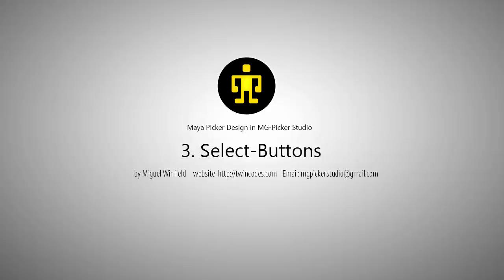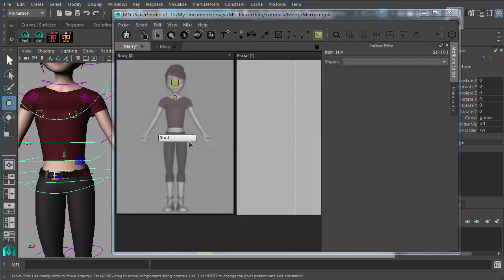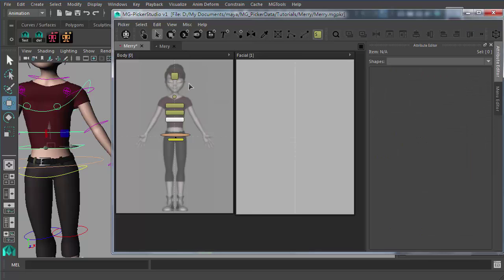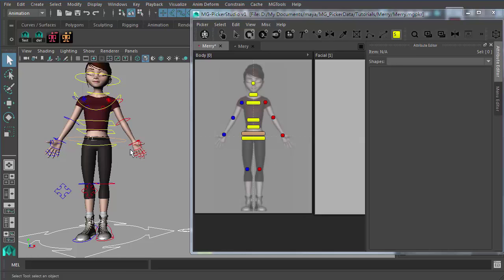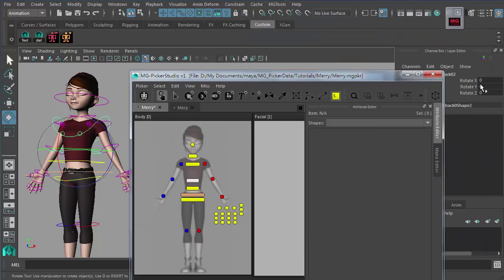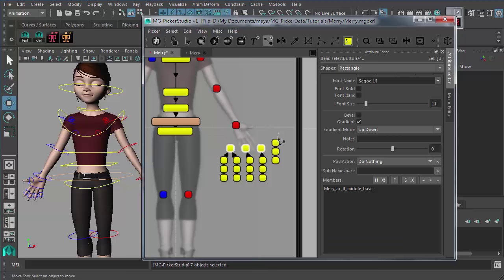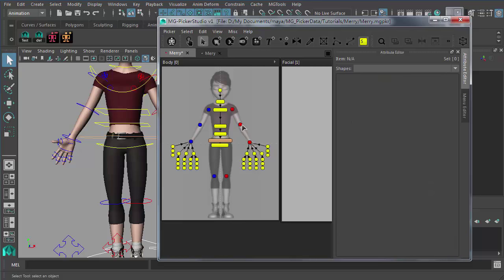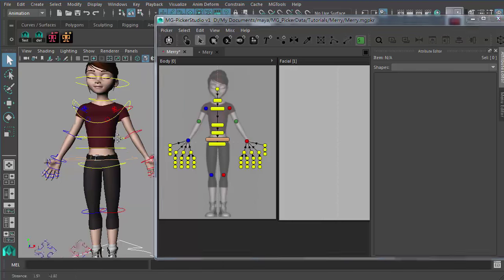03. Select-Button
The third video tutorial on "Maya picker design in MG-Picker Studio" series, I talked about all things you need to know about Select-Button in MG-Picker Studio.